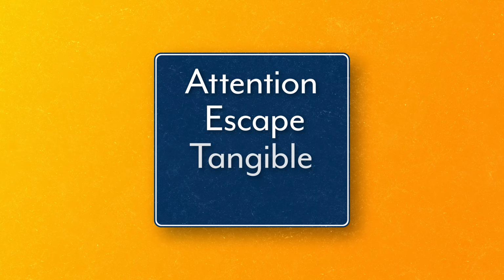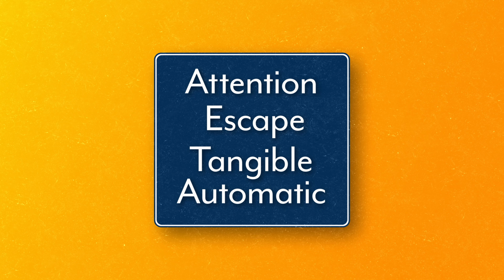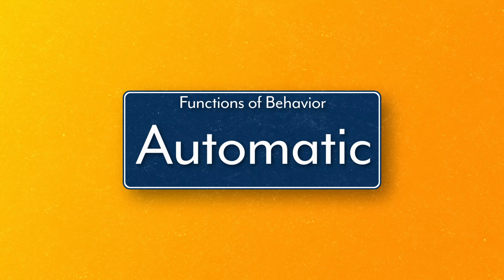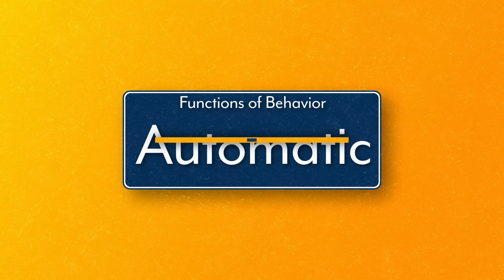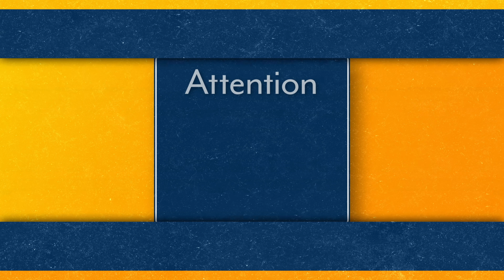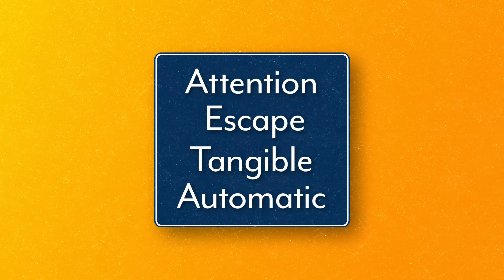Functions of Behavior - Applied Behavior Analysis(ABA)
In applied behavior analysis, there are four functions of behavior. Function is the term behavior analysts use to talk about the reason, or the why, we behave. The four functions of behavior include: access to attention, escape, or avoidance, from a task or demand, access to tangibles, and automatic reinforcement. When we understand why we behave in certain ways, we can better support more lasting and effective change.

Timecodes
00:00  Intro
00:24 Functions of Behavior
00:55 The Four Functions
01:37 Attention
03:08 Escape
03:46 Tangible
04:48 Automatic
07:43 Wrap up & Challenge